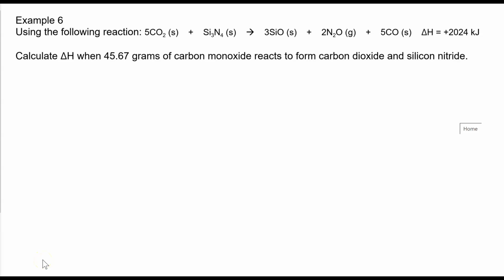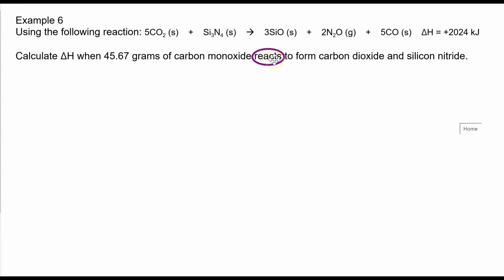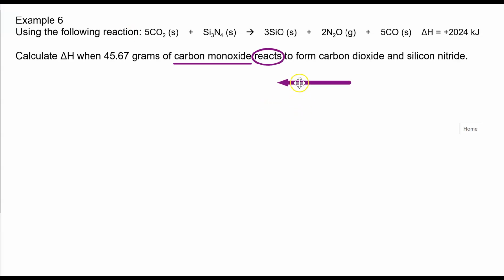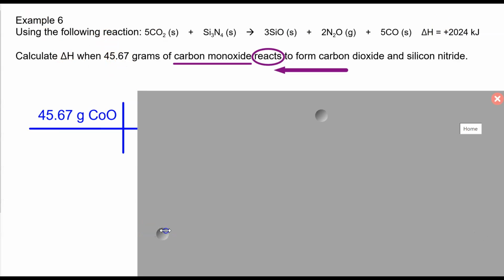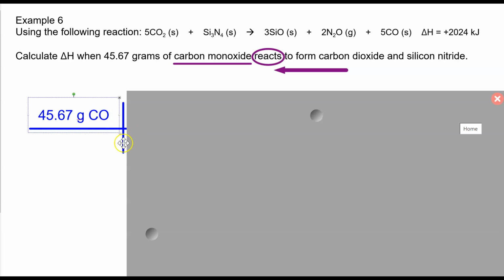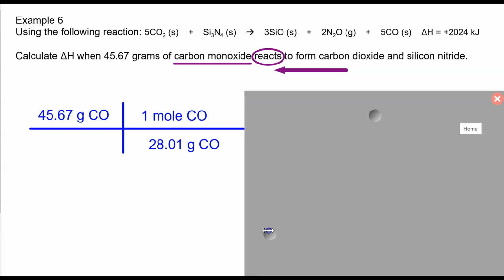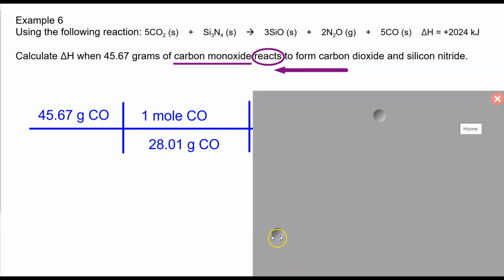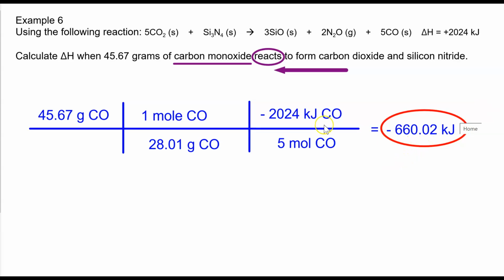Thermo Extra Ex 6